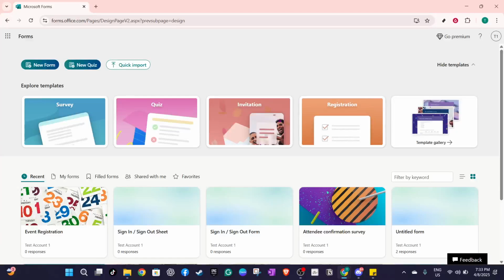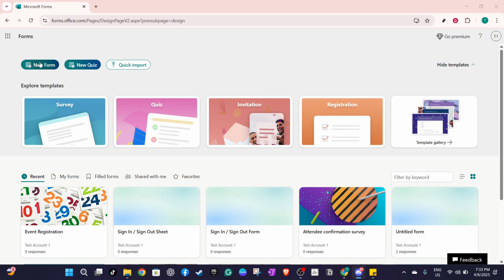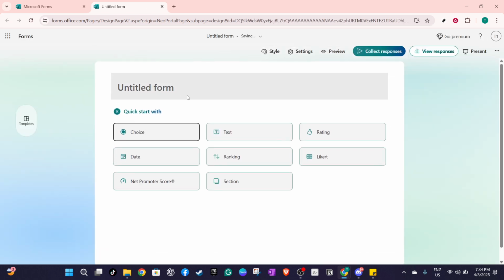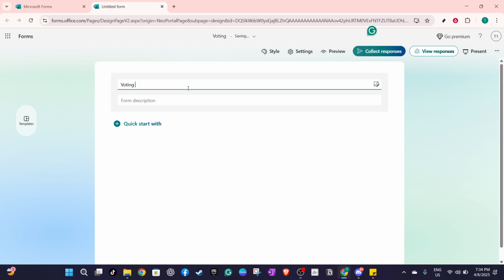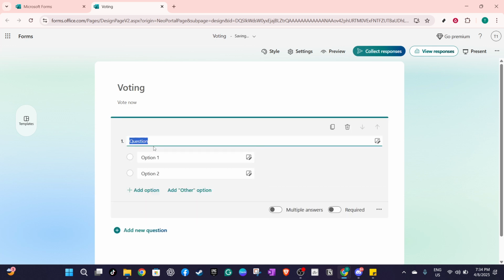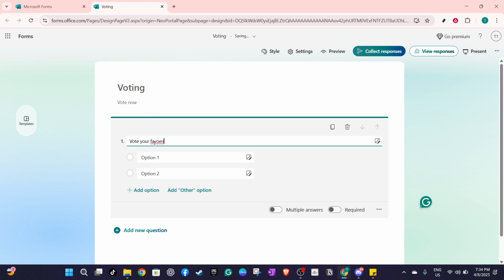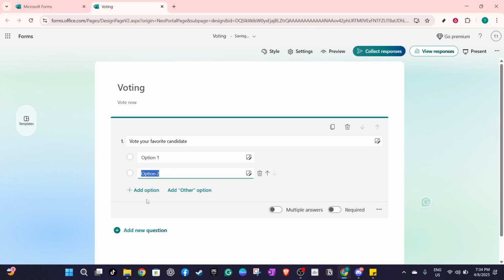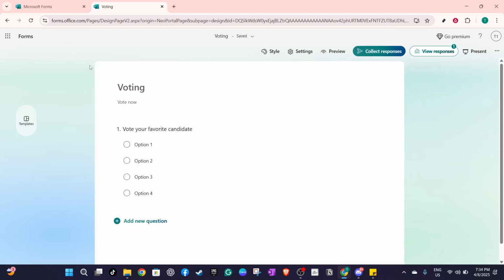How to Use Microsoft Forms for Voting [2025 Full Guide]